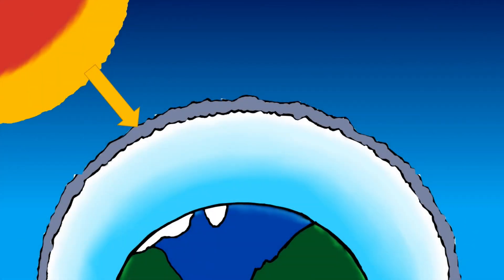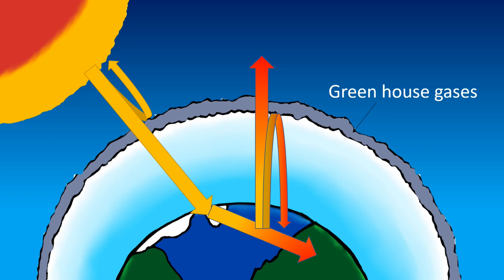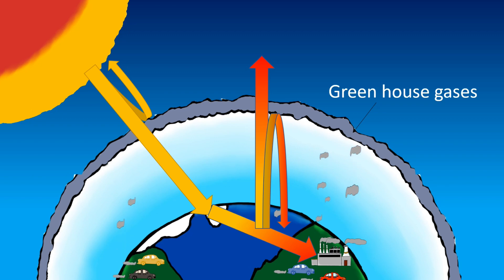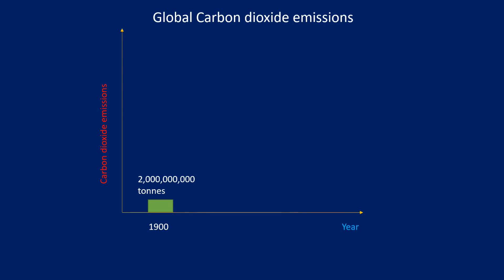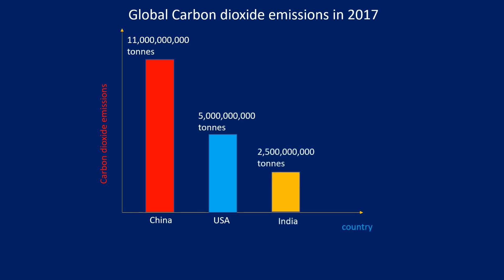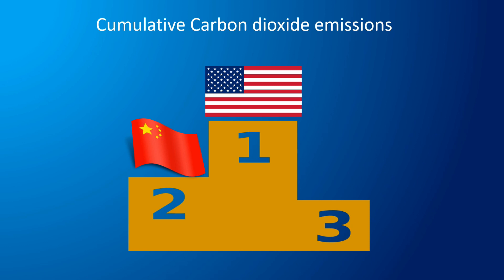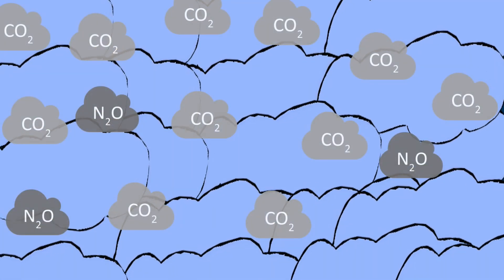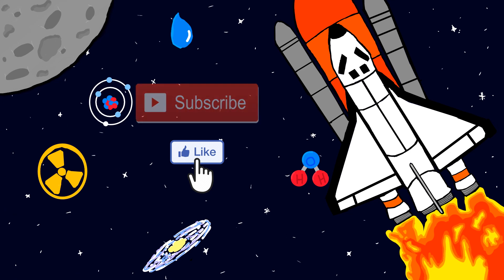Global warming: Greenhouse gases and the rise in average global temperatures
Since the industrial revolution, most countries started emitting green house gases which led to global warming.